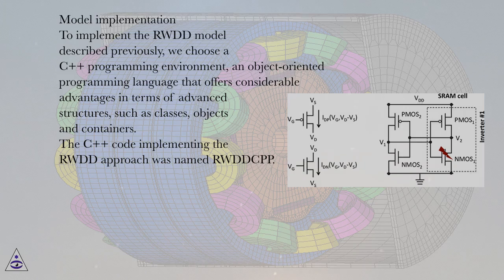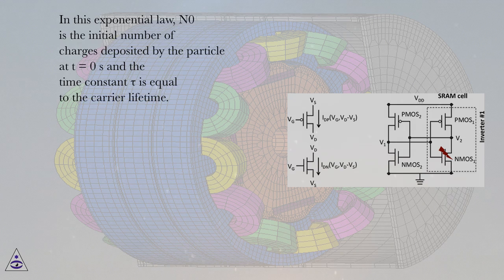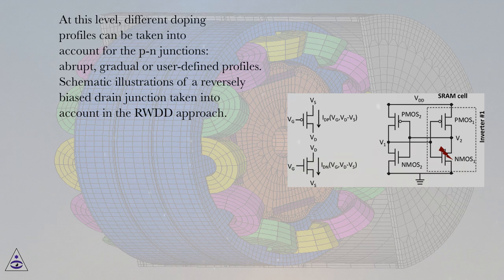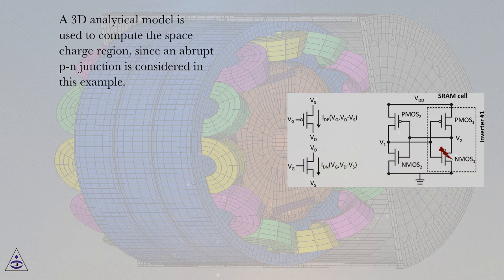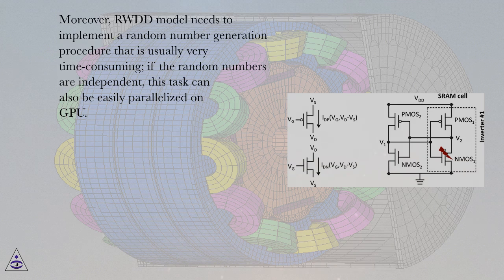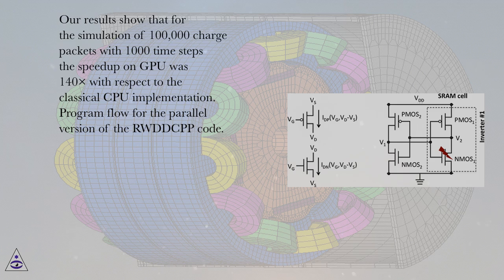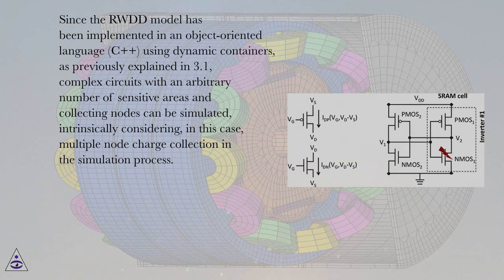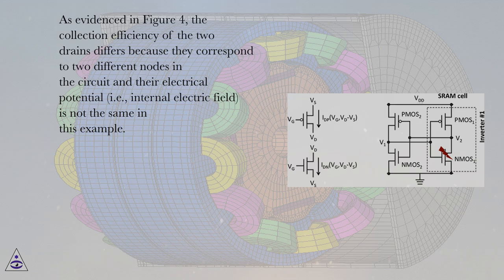Model implementation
Modeling and Simulation in Engineering Sciences Online Course
Section: Charge Collection Physical Modeling for Soft Error Rate Computational Simulation in Digital Circuits
Lesson: Model implementation
Modeling and Simulation in Engineering Sciences.
Introduction
Natural radiation at ground level, including both terrestrial cosmic rays and telluric radioactivity (alpha decay from radioactive ultra-traces in materials), is considered today as a major reliability issue for integrated circuits (IC), since they are increasingly sensitive to this radiation as long as CMOS technologies scale down. The basic mechanism taking place when an ionizing particle crosses a circuit is the generation in the semiconductor region of a high-density charge track; the generated charge can be collected at circuit level through biased contacts and especially reverse-biased drain junctions and create parasitic transient currents at the circuit nodes. In the case of a memory cell, the collected charge may be sufficient to induce the cell upset; this phenomenon is called single event upset (SEU). When combinational logic is concerned, the charge induced by the particle may lead to a single event transient (SET) .
Researchers have always used modeling and simulation approaches to better understand the physical processes and to predict the consequences on the circuit operation of such single events. The study of these phenomena, and more precisely, the computation of the electrical response of devices and circuits submitted to ionizing radiation imply the accurate modeling of various physical mechanisms at different scales, as charge generation, transport and collection of charges within the circuit. The solutions developed to solve this kind of problem include full numerical methods (such as TCAD) and approximate analytical models used in circuit simulators. Full numerical methods, such as TCAD, exactly solve this coupled problem (radiation + electrostatics + transport) and offer a very accurate solution. But the huge computation time and computer resources needed to solve this high complexity problem restrict its application to small simulation domains, limited to, at most, several devices (very small circuits). In order to overstep these limitations, several approximated solutions have been developed in the literature: these approaches generally calculate the current transients induced by single events (SETs) in devices and circuits by decoupling the radiation-induced charge transport from the electrostatic problem. The so-called diffusion-collection model is one of the most interesting and physically accurate approaches developed for this purpose. This model makes the assumption that the main carrier driving mechanisms is a pure spherical ambipolar diffusion in the semiconductor region. Moreover, the model can be easily implemented since an ionizing particle track can be divided into a series of discrete punctual charges to compute (or to analytically derive) single or multiple node charge collection. Although interesting improvements have been made and in spite of its capability to be parallelized , the diffusion collection model does not correctly take into account the electric field effects in the vicinity of the collecting contact, which is a serious intrinsic limitation. To overcome this drawback, the diffusion coefficient D (i.e. the mobility µ) and the carrier collection velocity v are generally fine-tuned on results obtained from numerical simulation (TCAD) in order to fit the transients for a series of typical radiation events. But, with this procedure the value of D (or µ) does not quantify the real diffusion process (the diffusion will be overestimated or underestimated), since, it artificially reproduces the combination of both the diffusion process and the collection by a reverse-biased junction. Another limitation of this approach is its inability to take into account a non-constant electric field or the nodes bias changes during the collection process.
This lecture presents a new computational method for accurately modeling single-even